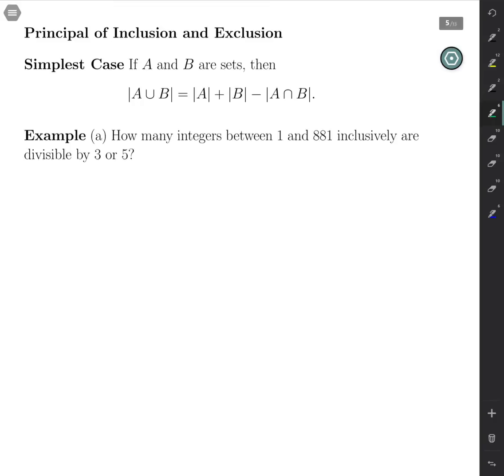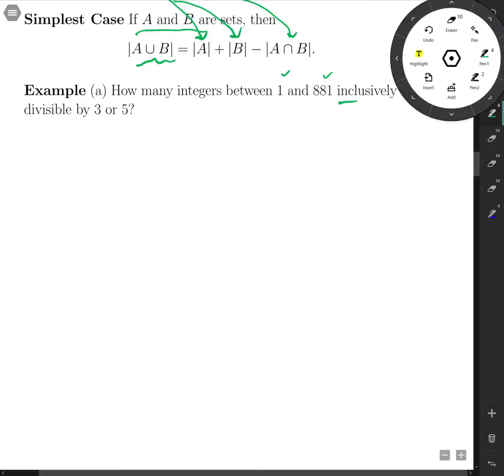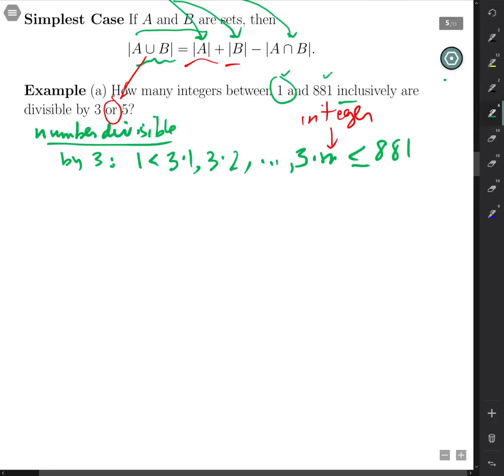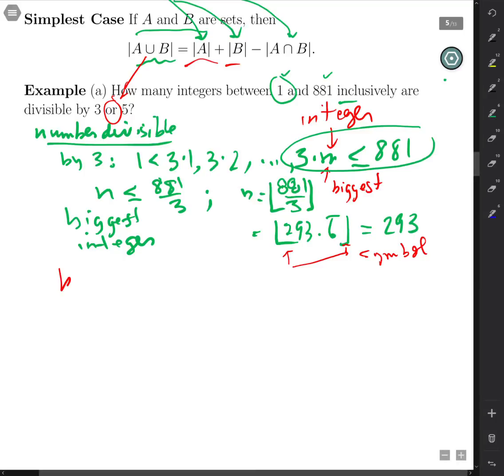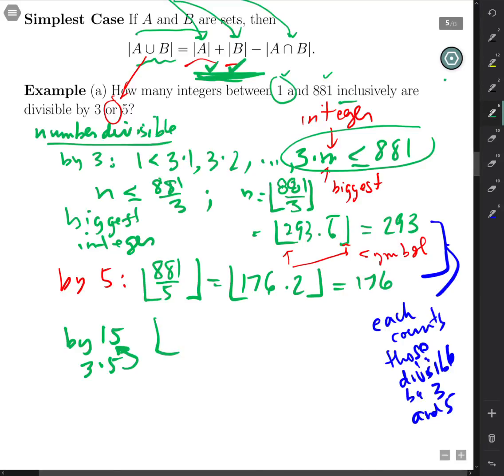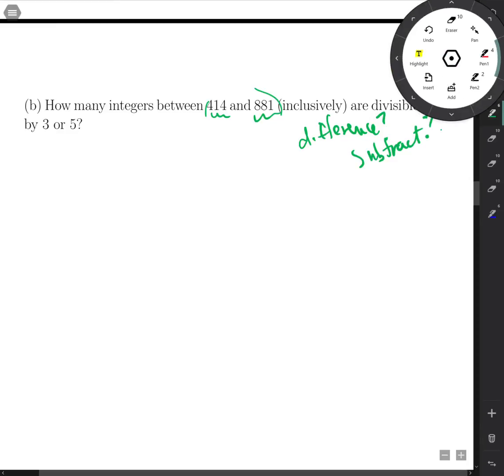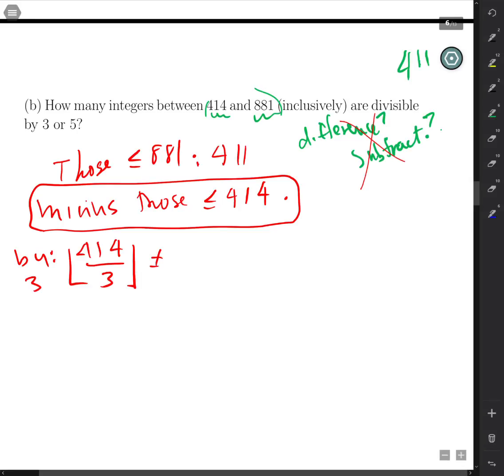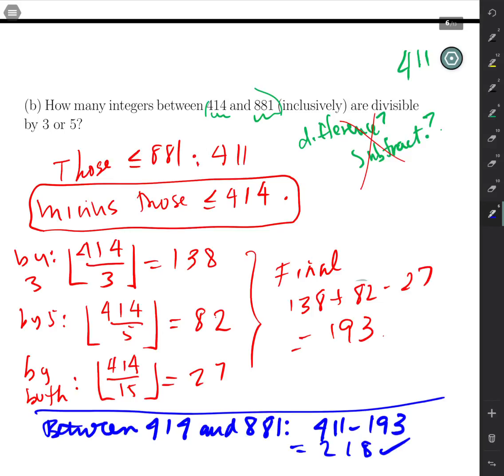1 25 Principle of Inclusion and Exclusion I